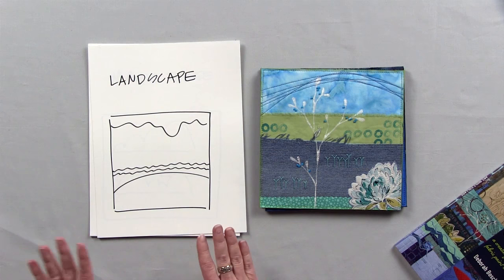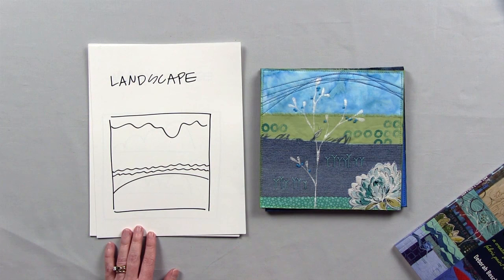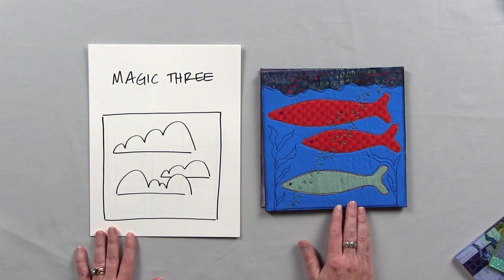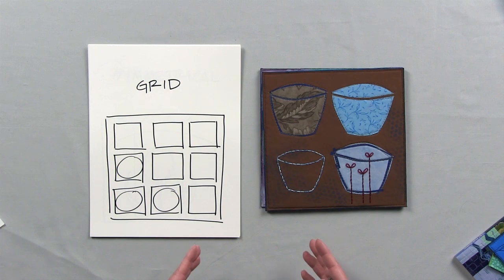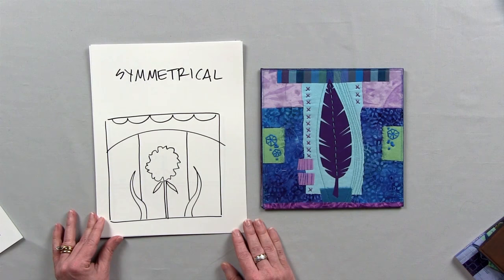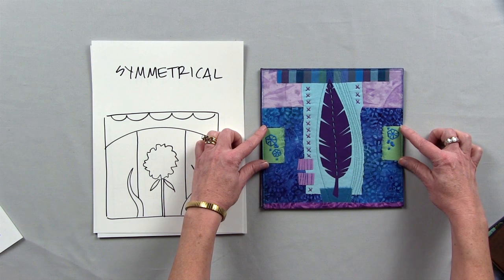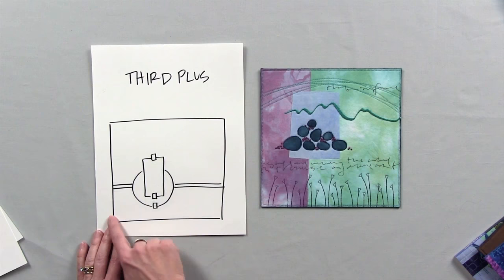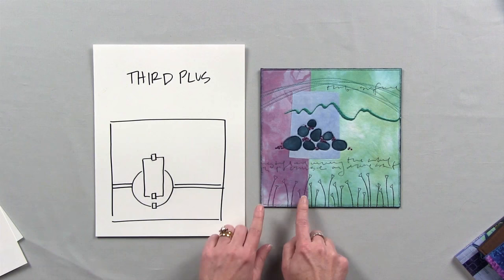Design Guides Demo with Deborah Boschert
Let Deborah Boschert, author of Art Quilt Collage, walk you through some of her simple-to-use design guides for getting started on an art quilt!